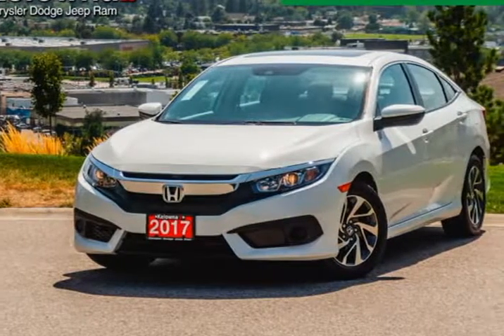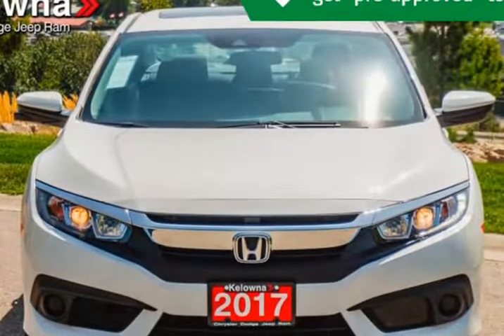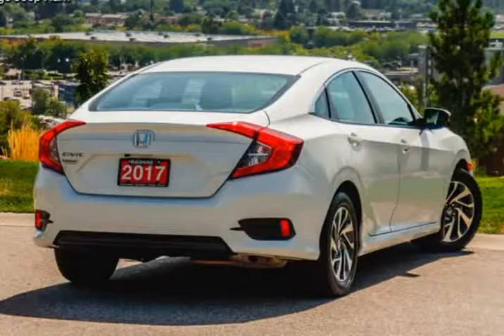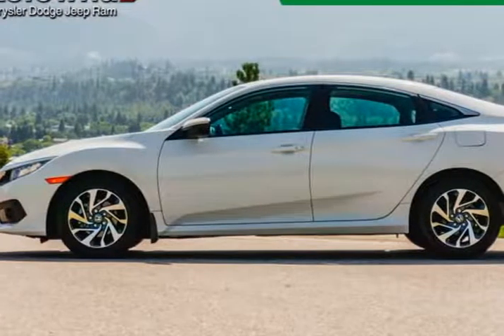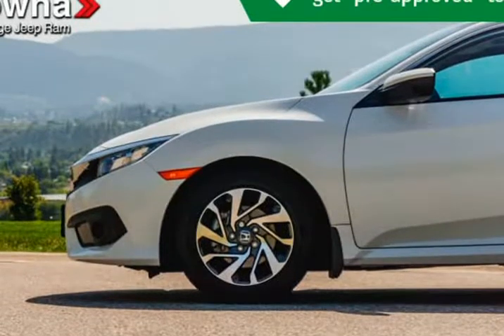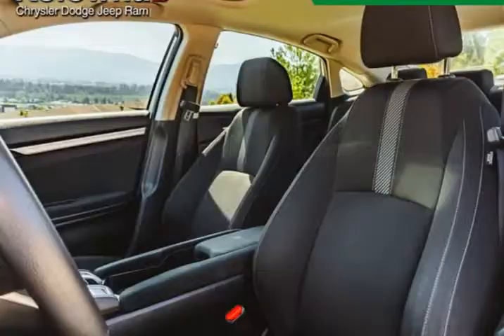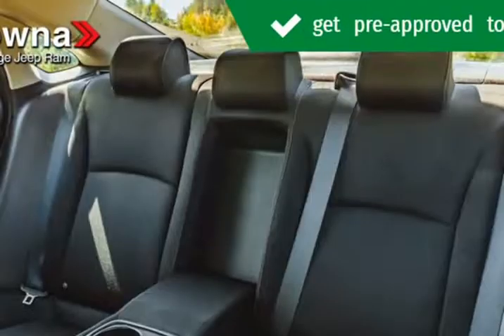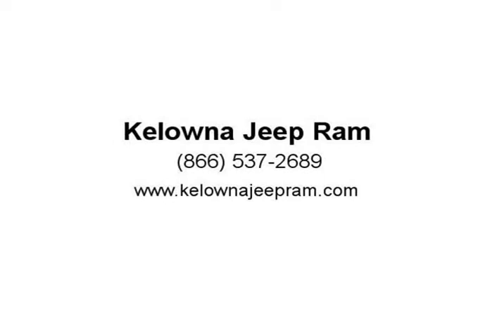2017 Honda Civic EX (Kelowna, British Columbia)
2440 Enterprise Way
Kelowna